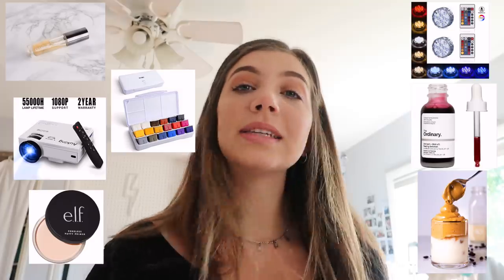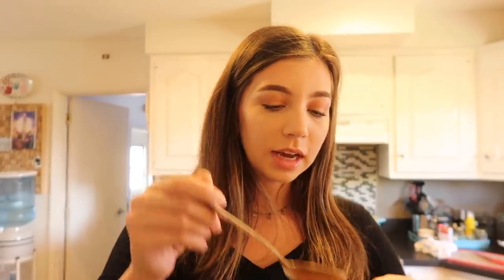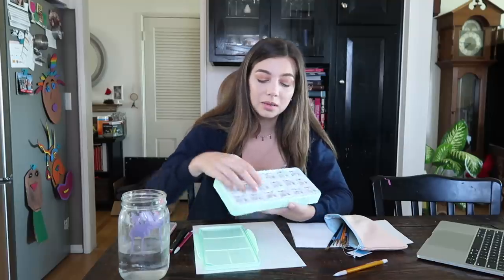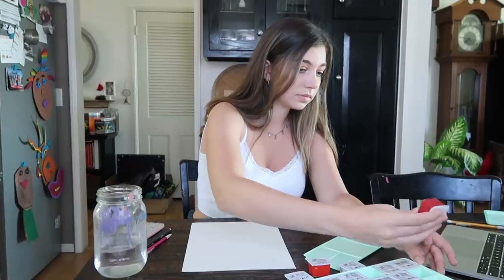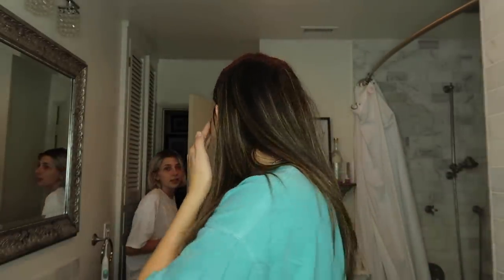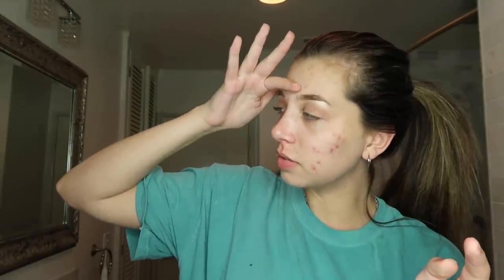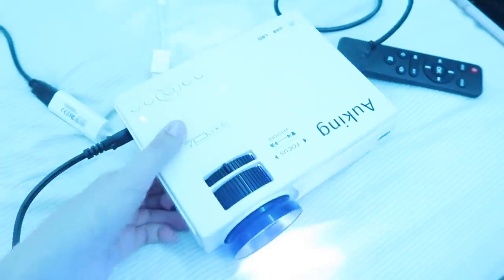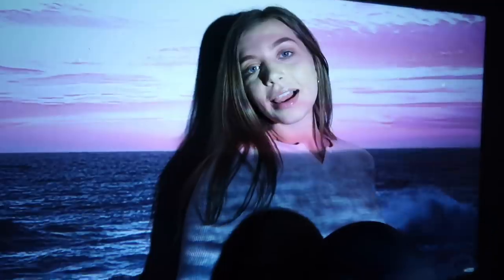trying things i saw on tik tok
I’VE BEEN PLANNING THIS VIDEO FOREVER! i spend so much time on tik tok LOL and i've seening so many people recommending the products i talked about in this video! some of the things i review are beauty products, whipped coffee, led lights, paint and more :) ! I really hope you guys enjoy watching

- vsco

trying things i saw on tik tok, trying tik tok trends, baking tik tok recipes, trying to get famous on tik tok, addison rae, TIK TOK, i tried getting tik tok famous, quarantine, whipped coffee, tik tok beauty products, high school, college, i wore outfits for a week, i matched my outfits to my boba drink